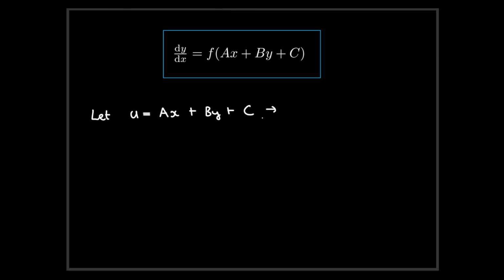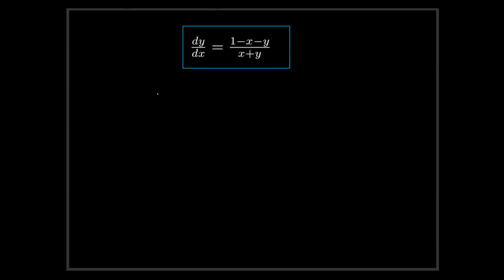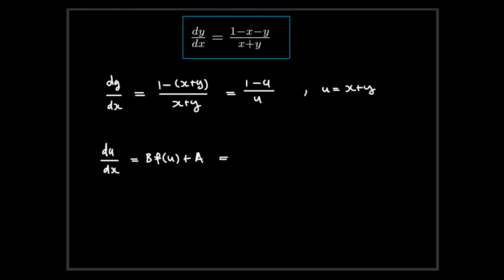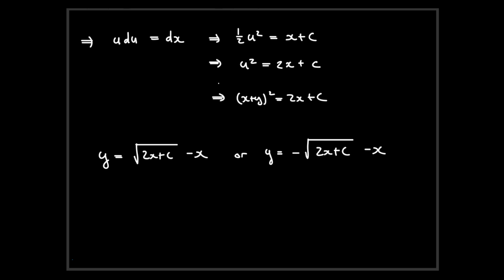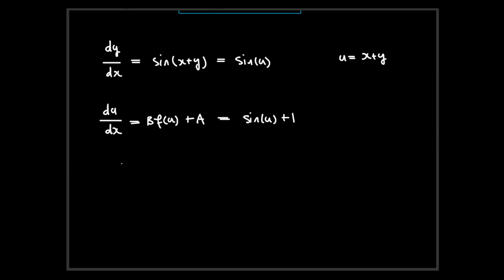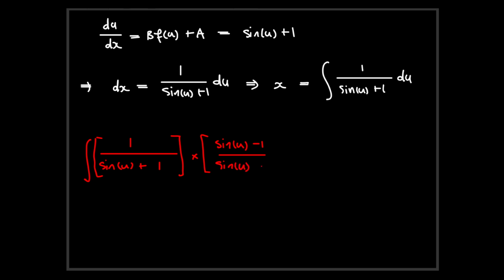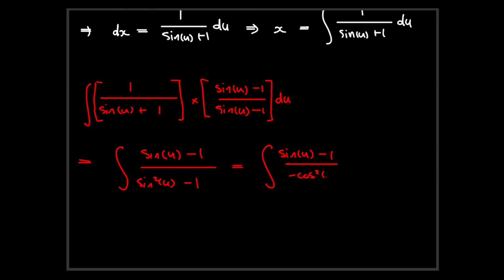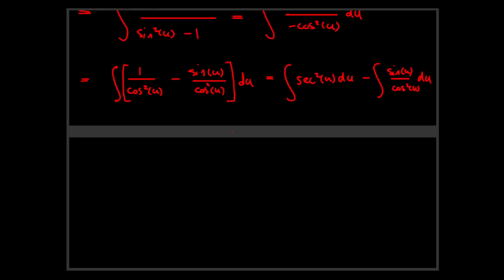A substitution to make the differential equation separable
A simple substitution to make these differential equations separable.